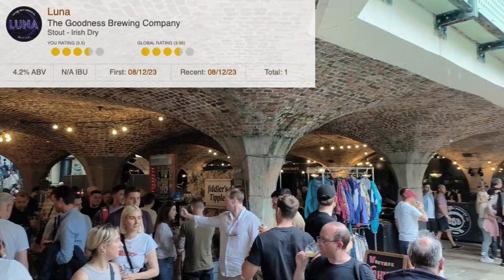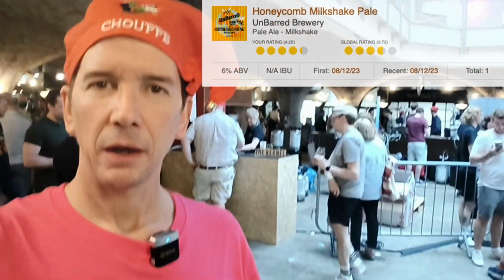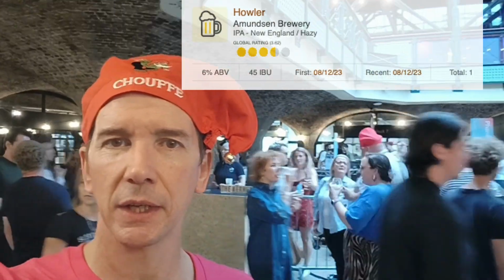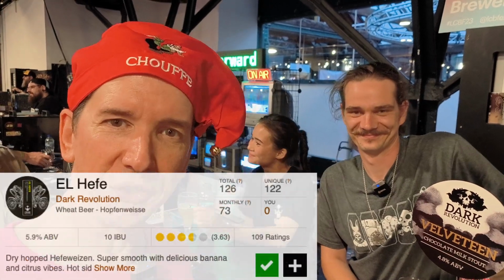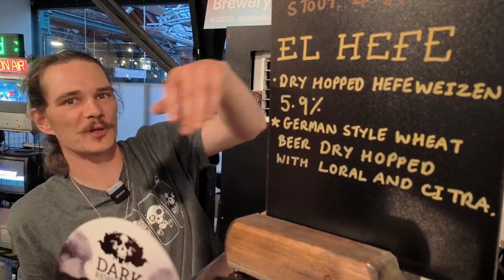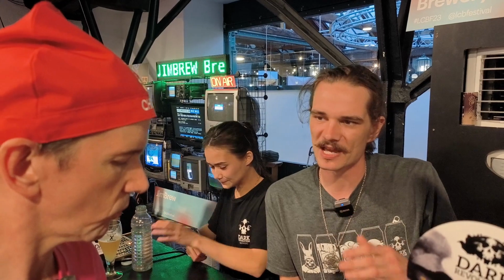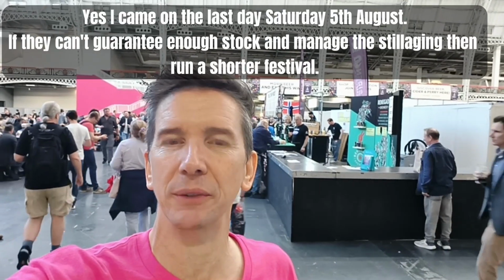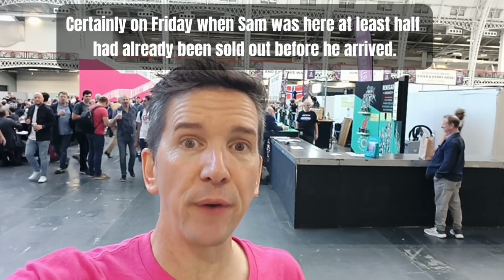Raise a glass - London craft beer festival 2023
The world’s best craft beer festival is back at the iconic Tobacco Dock, 11-12 August 2023.
This is an all-inclusive beer festival, which means all your beer is included in the ticket price. Craft beer, real ale, cidre, wine and spirits! Go wild, but be respectful!
That means you’ll have the opportunity to try 800+ beers, from 100s of world-class breweries.
There’ll also be delicious dishes from some of London’s top restaurants plus a live music line-up to get those festival vibes going.

Great craft beer. Great food. Even giant Jenga!

Sample 800+ beers from over 100 breweries. Join 16,000 people.

and a special thanks to Ghostrifter Official.